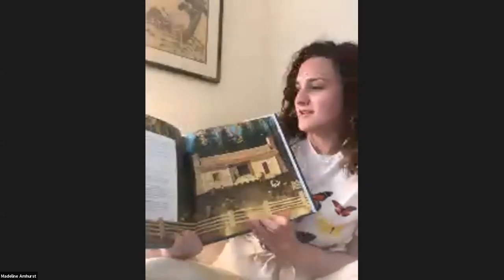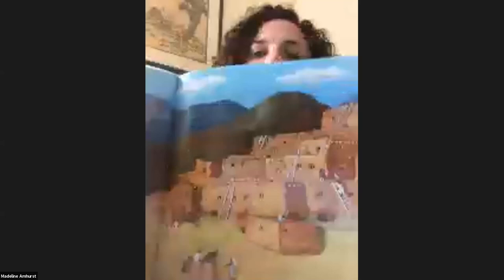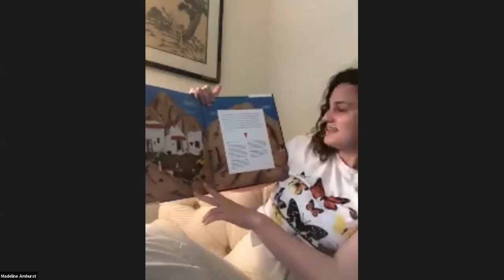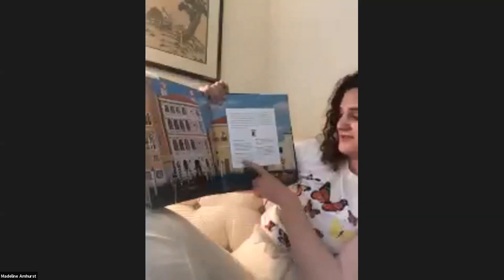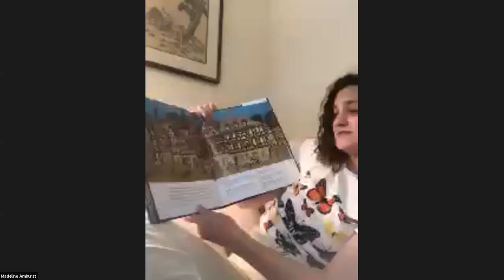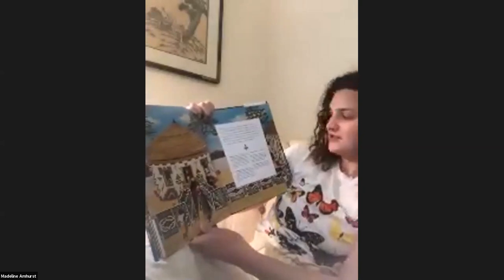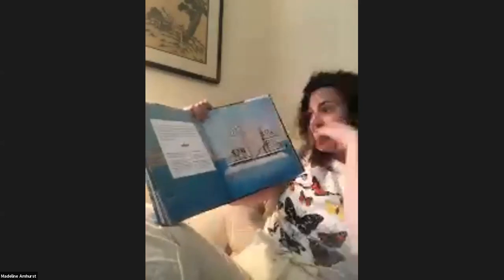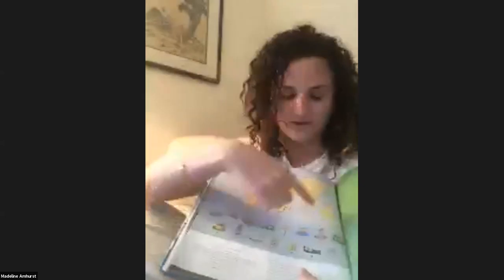Architects Read 2 - If You Lived Here: Houses of the World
Join us for a reading of If You Lived Here: Houses of the World by Giles Laroche— Step into unique homes from around the world and discover the many fascinating ways in which people live and have lived.

Read by Madeline Amhurst, M.A. - Catholic University School of Architecture '19

Architects Read is a series will give kids a chance to enjoy a story and interact with the architecture community virtually, from the comfort of home.

This program is supported by the DC Commission on the Arts and Humanities.
Made possible through the support of the Hattie M. Strong Foundation.